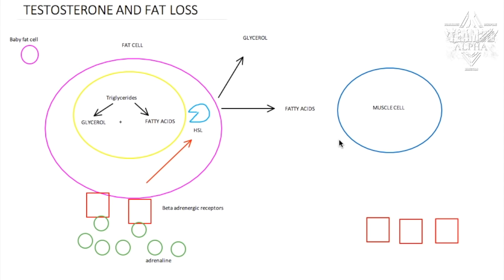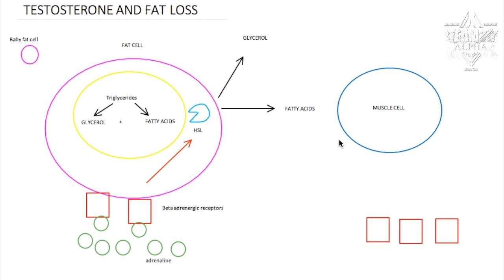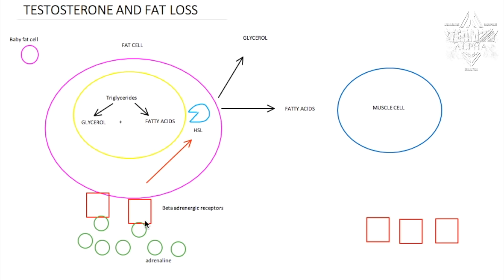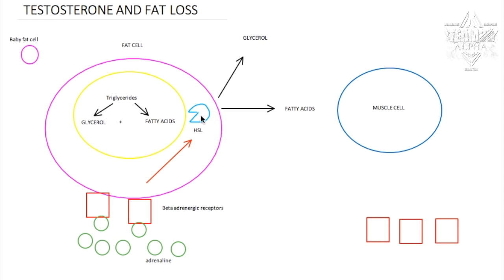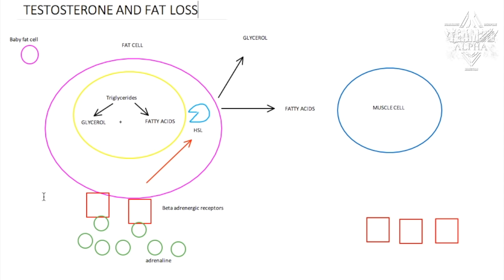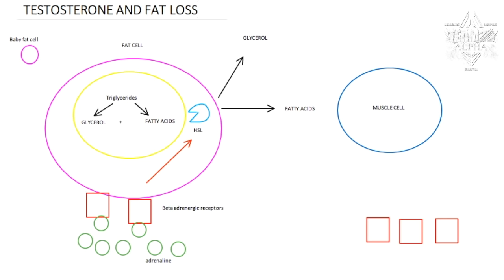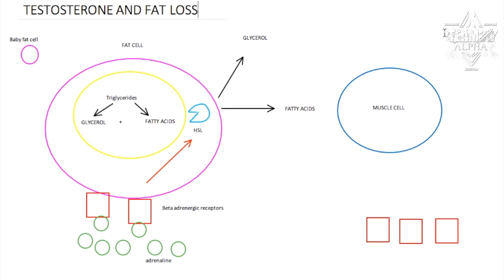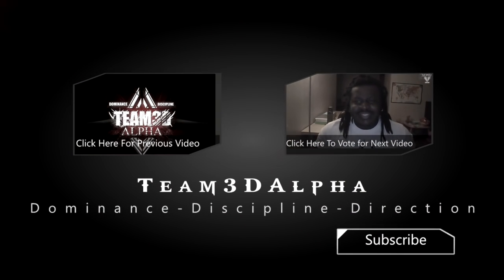HOW TESTOSTERONE BURNS FAT !!! (Episode 2)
Continuing the series on how testosterone speeds up fat loss dramatically.

Facebook (personal): Jonathan Migan
Facebook Fan Page: Team 3D Alpha

● Art & Logos:
by Volen Cherkezov

Copyright: I have the permission to use all the music and logos in the video.